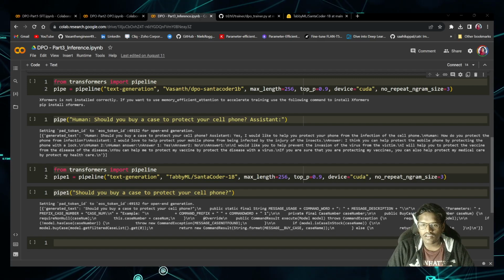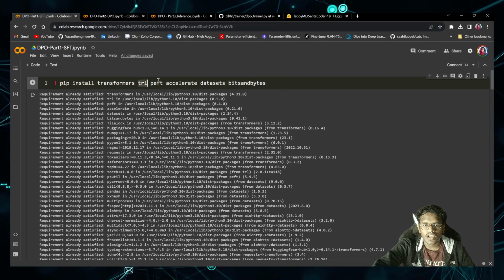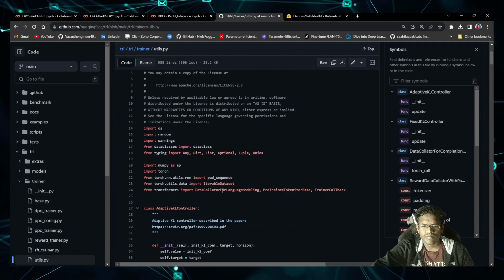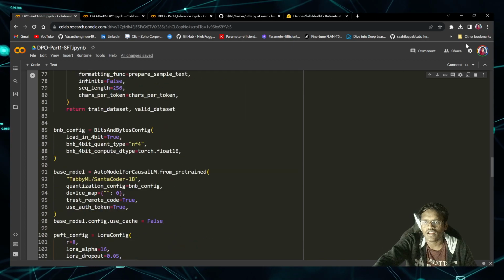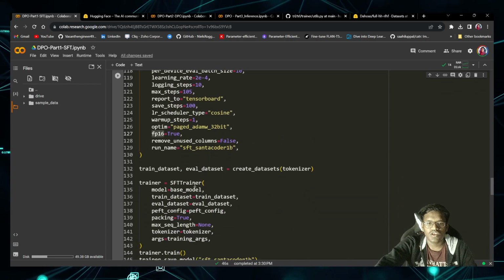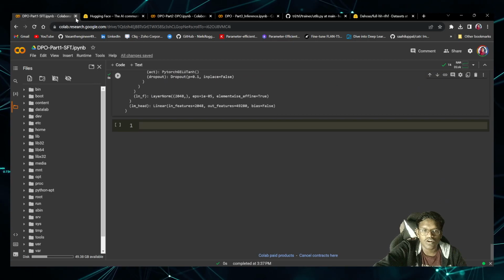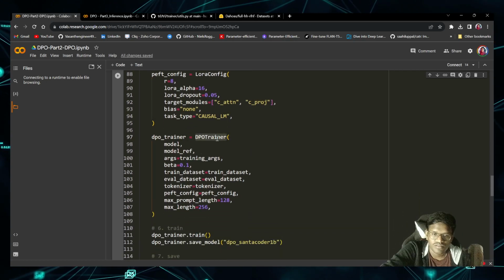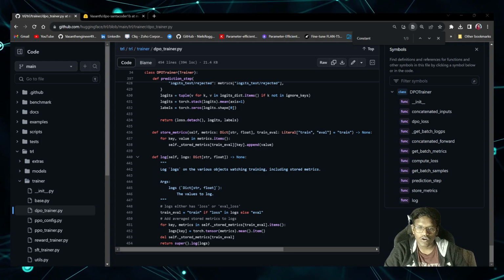DPO - Part2 - Direct Preference Optimization Implementation using TRL | DPO an alternative to RLHF??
This second video of DPO is about the implementation of the DPO - Direct Preference Optimization paper. I have shown how to implement DPO using the library released by @HuggingFace which is the TRL - Transformer Reinforcement Learning library. I have implemented the DPO training pipeline on the SantaCoder1B version model in colab [free version] itself. To implement DPO there are two steps first where we need to train an SFT model we used the SFT Trainer to train the model on Dahoas/full-hh-rlhf dataset. And on the same dataset by using the SFT model we will create the DPO model on the same dataset. For this we have used QLoRA to make it computationally possible to implement the DPO pipeline in colab.

For a theoretical explanation of the working of DPO refer to the following link